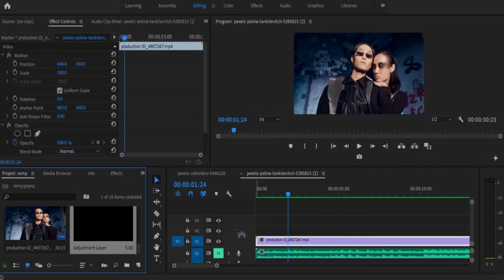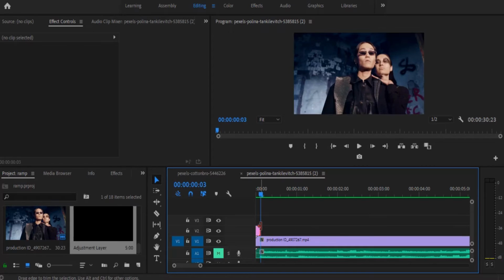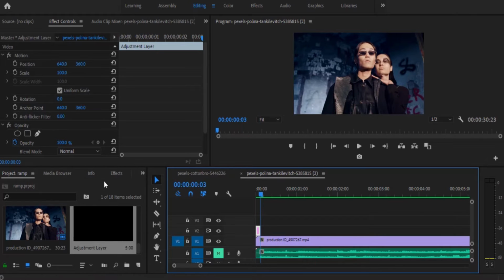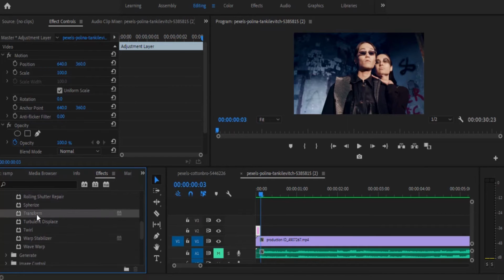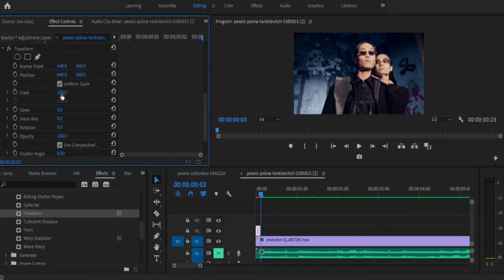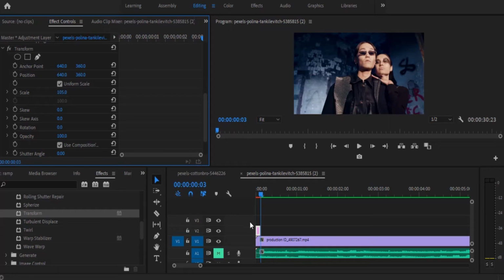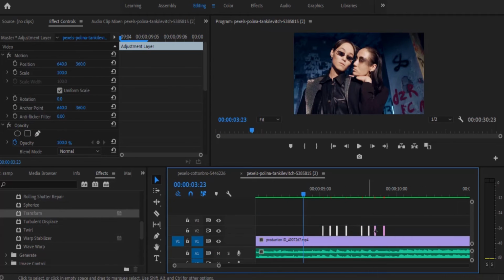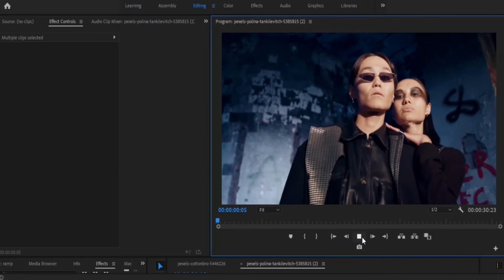bass bounce effect - Premiere Pro cc Tutorial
. hello video editors today I'm going to show you how to make a bass bounce effect in  Premiere Pro cc.

the base boubce effect is used to pump a screen in Premiere Pro at the point where the base Hits on the timeline. this effect is common in music video.

Chapters
00:00 intro
00:07 base bounce effect
01:12 outro